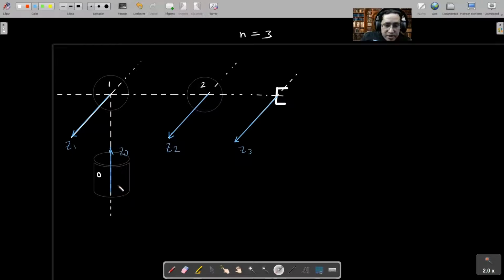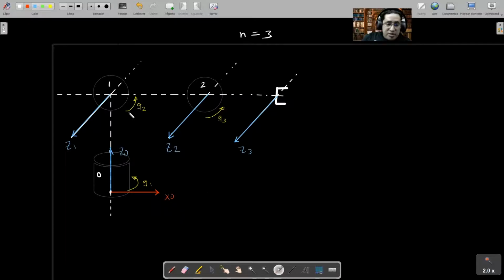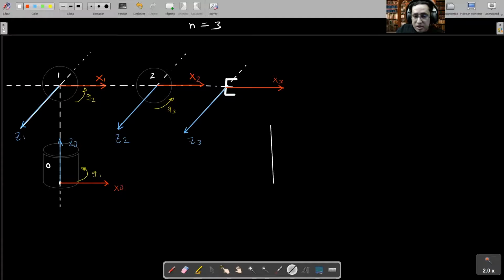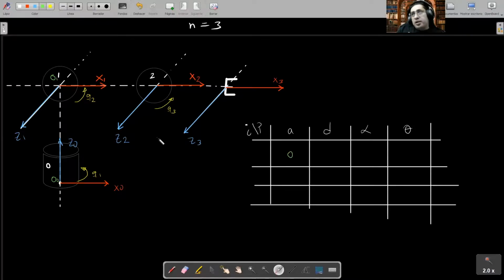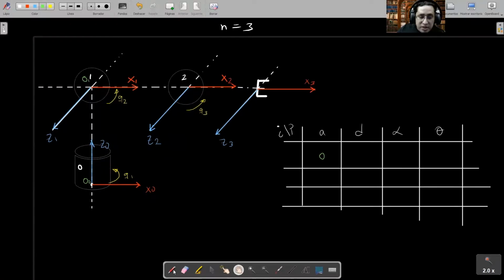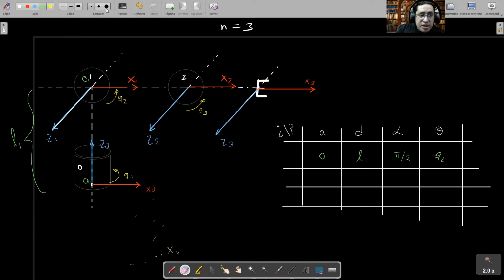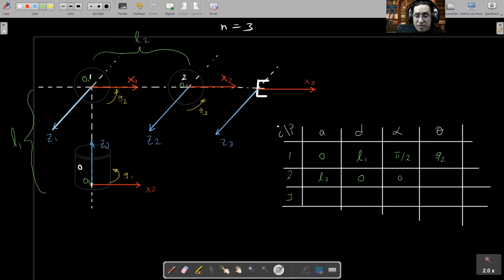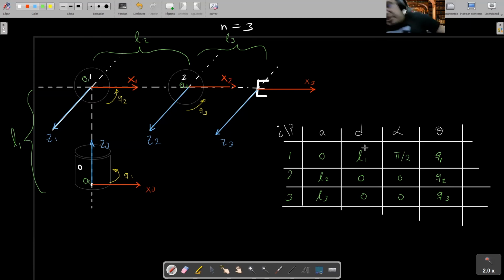DH: Articulated Robot (RRR)